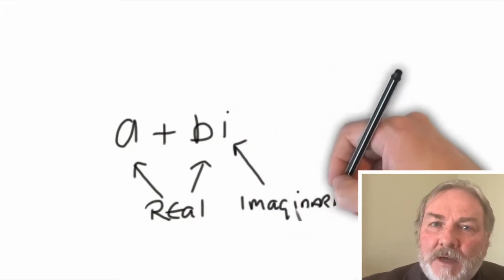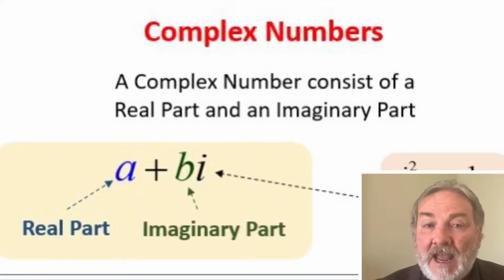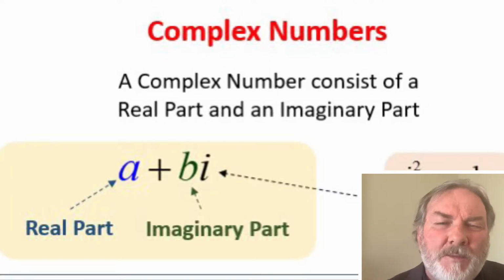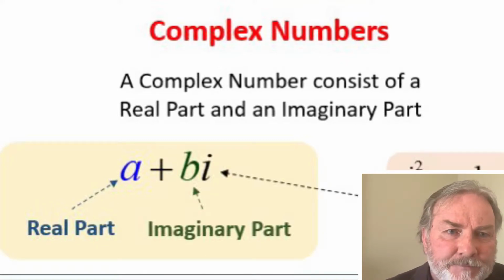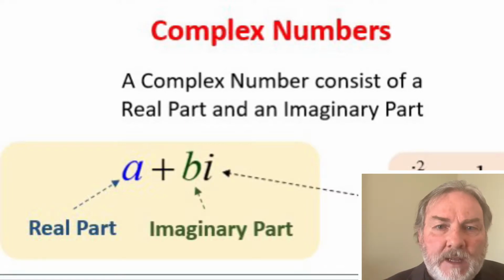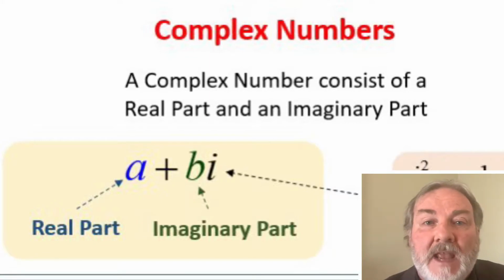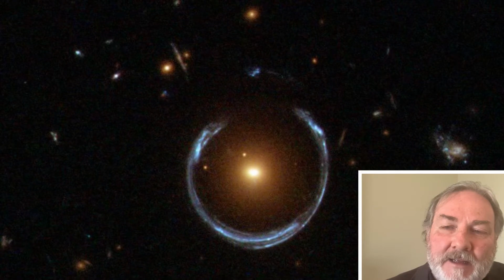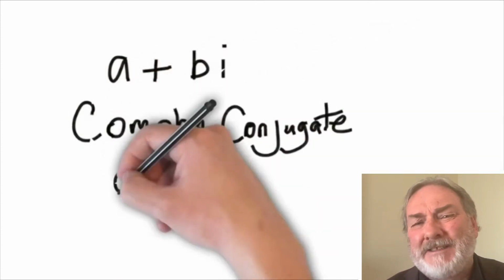11 November 2019